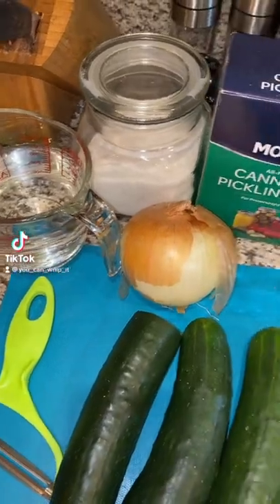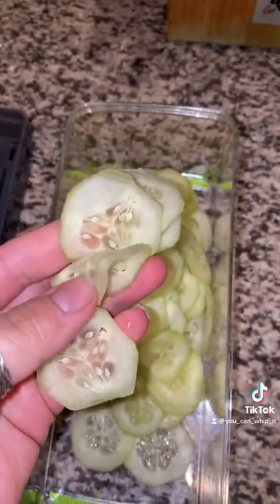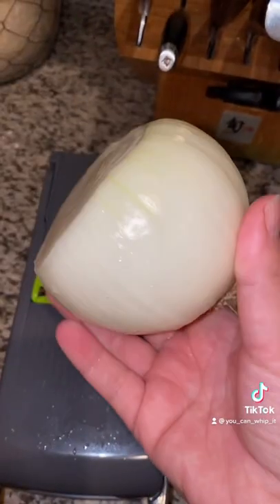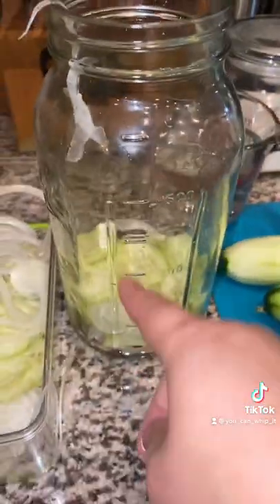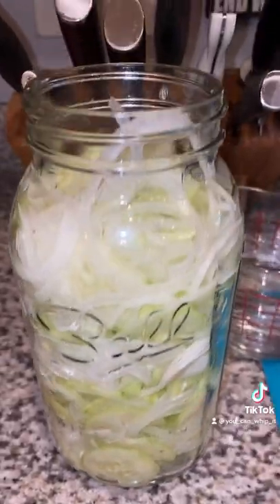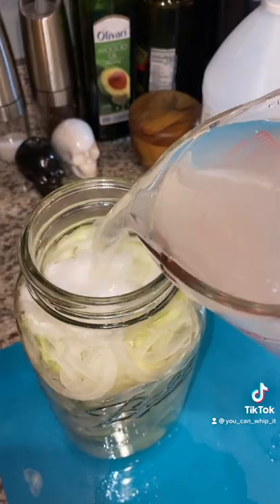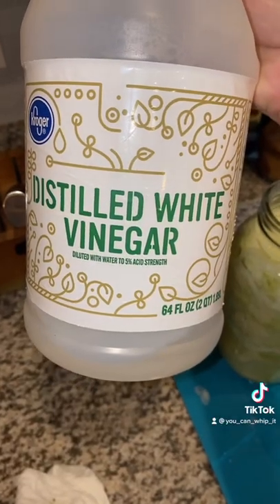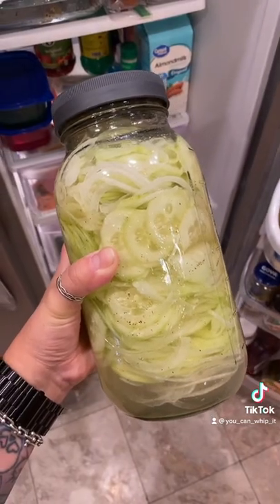Pickled cucumbers and onion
Pickled onions and cucumbers:

Depending on what container you use you just wanna keep in mind that you’re going to need 2 cups of water and one cup of vinegar. My container was able to hold 3 full cucumbers peeled and 1 full yellow onion. I also added in 1 tablespoon of canning salt and 1/2 teaspoons of pepper. You can totally tweak the seasoning and make these cucumbers and onions as sweet or salty as you would like them to be. If you follow my directions your cucumbers will turn out being sweet and tangy. The longer they sit in the fridge the better they will become.